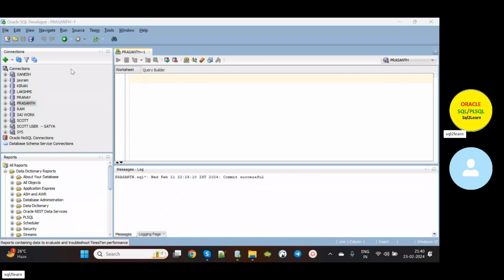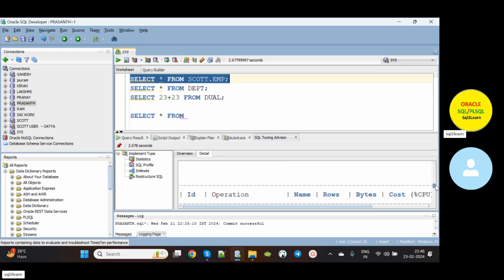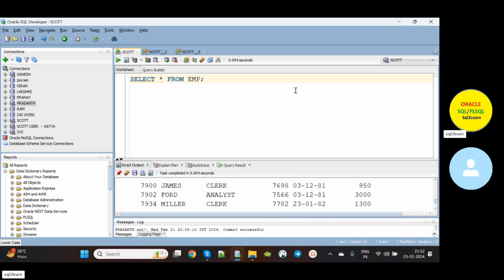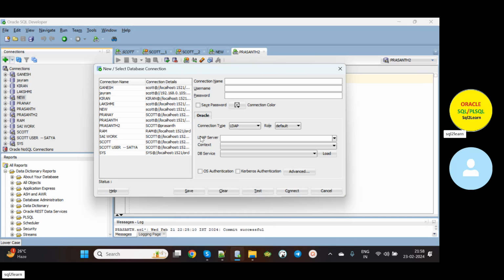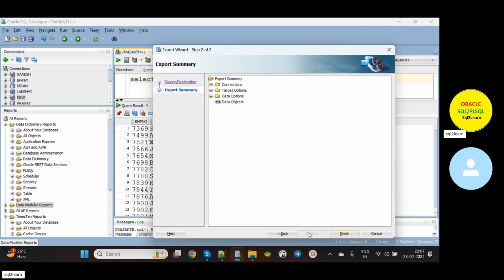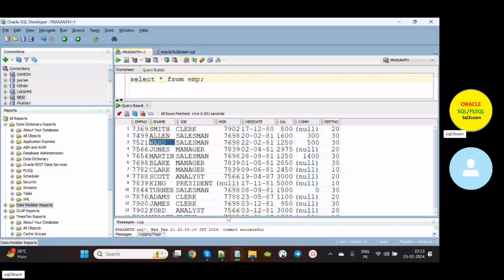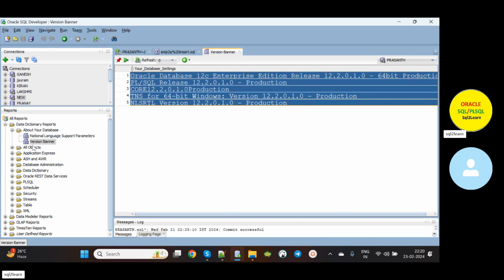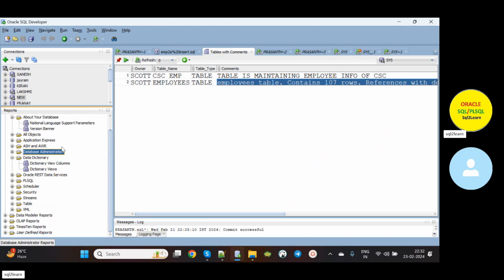Oracle SQL Developer Tool Walkthrough Part - 1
Oracle SQL Developer Tool Features